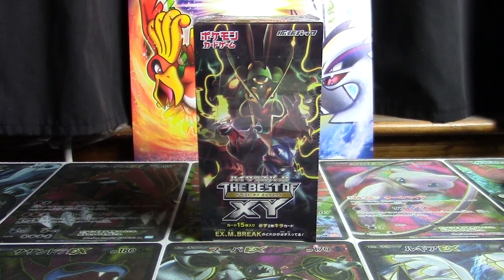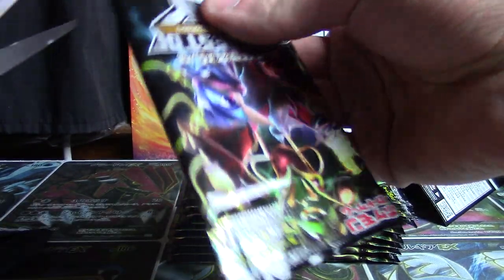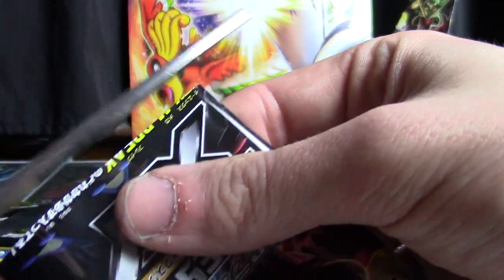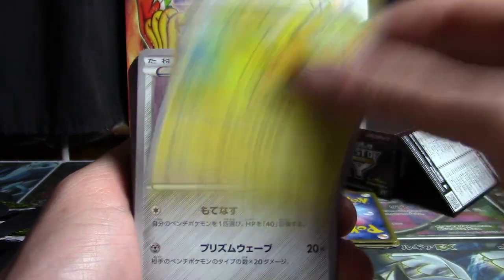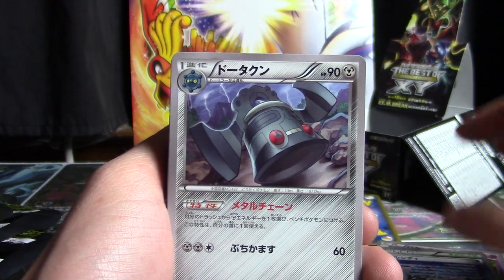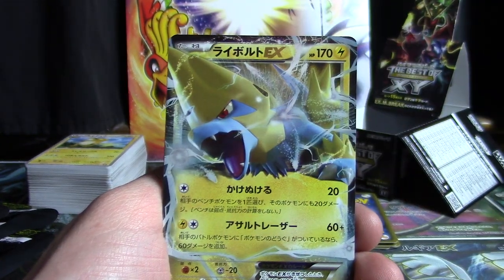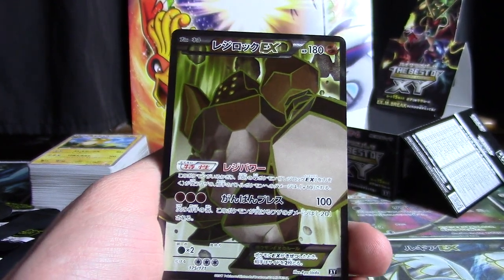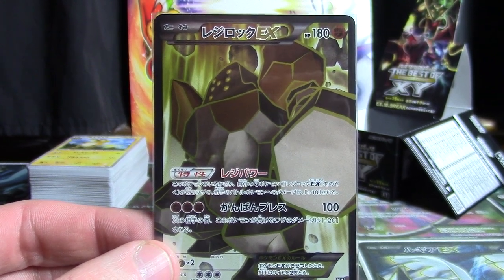The Best of XY Booster Box Opening! (Box 14 of 20!)